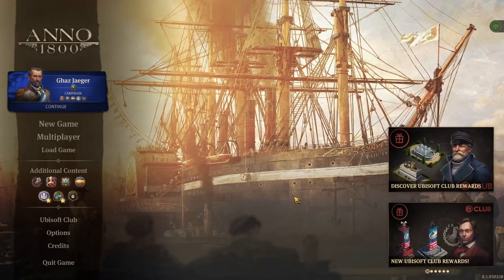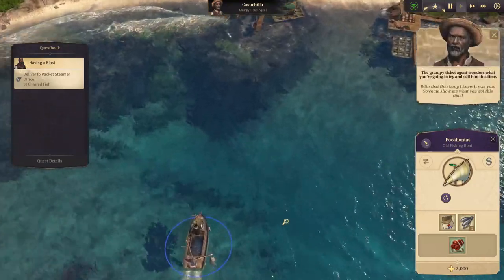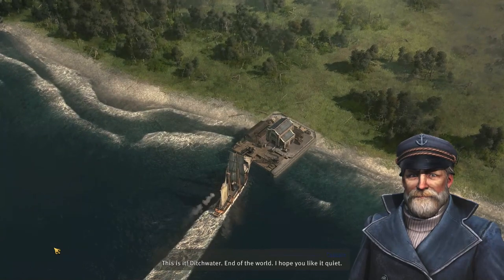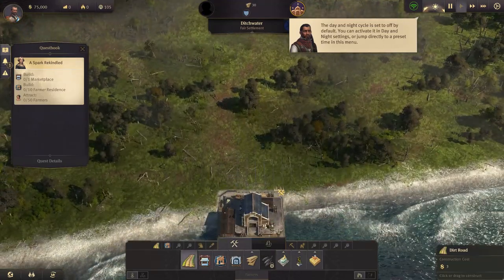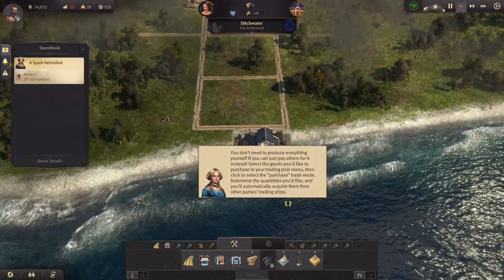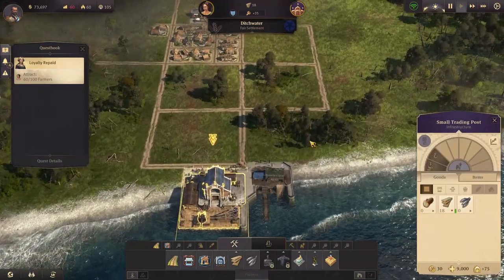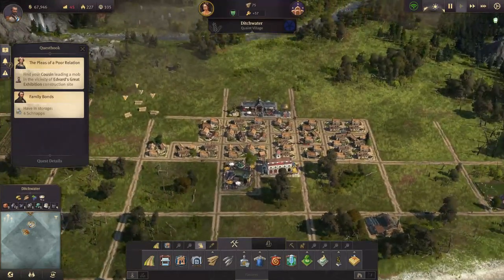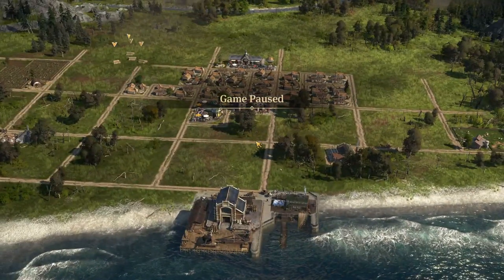Let's Play Anno 1800 - 1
Welcome to the 19th century, a time of industrialization, diplomacy, and discovery. The path you choose will define your world. Are you an innovator or an exploiter? An oppressor or a liberator? How the world remembers your name is up to you.